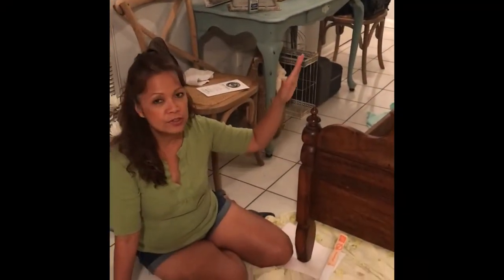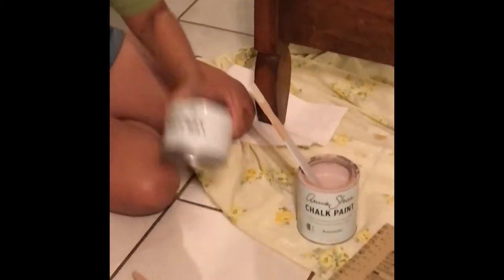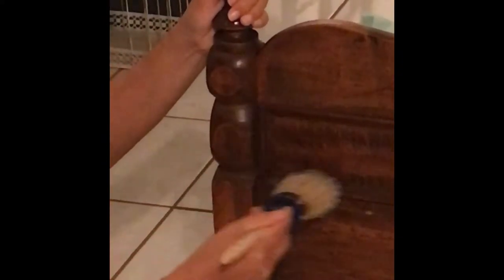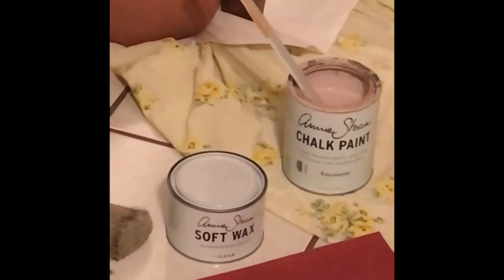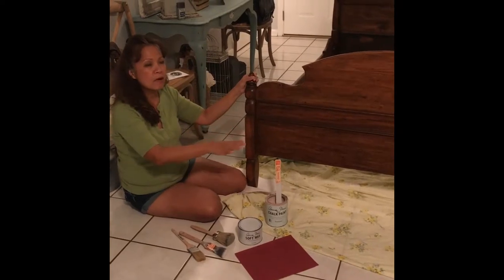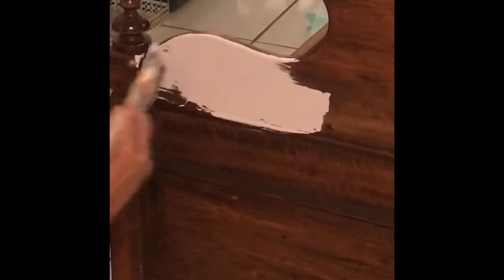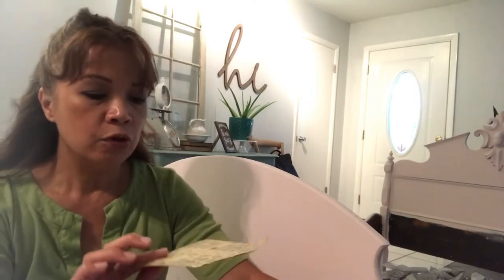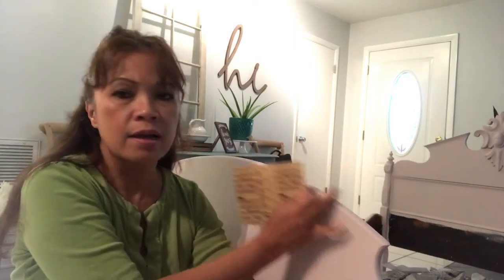Furniture rehab with Annie Sloan Chalk Paint | Flea Market Flip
This video shows how you can rehab and breath fresh life to an old, dark and drab bed!

I use Annie Sloan Chalk Paint for this project.

Materials:

Annie Sloan Chalk Paint (Color:  Antoinette)
Annie Sloan Clear Wax
Paint Brush - I use Purdy brush
#100 Sandpaper

YOUTUBE VLOGGING GEAR

Vlogging
Canon G7X II
Jobi Gorillapod
Memory card
Manfrotto Mini Tripod
Zhiyun Crane M2 Gimbal h

Stills and B rolls
Canon EOS T7i
Canon 24-70 mm
Lens cap holder h
Memory card

Go Pro Hero 8
Go Pro extendable stick
Waterproof/Floating Hand h
Memory card
Mini Travel Case
Camera Mount Kit

Drone
DJI Mini
Memory Card

iPhone XI Pro Max
Selfie Stick

Editing
MacBook Air M1 (2020)
External Hard Drive 2 TB
Premiere Pro

Other accessories
Camera backpack
Electronic cable organizer
Memory card holder h
USB C adaptor for MacBook

FAVORITE TRAVEL GEAR:

Osprey Women’s Travel BackpaCk.
Compression Gonex Packing Cubes